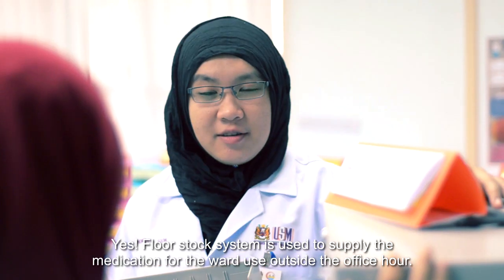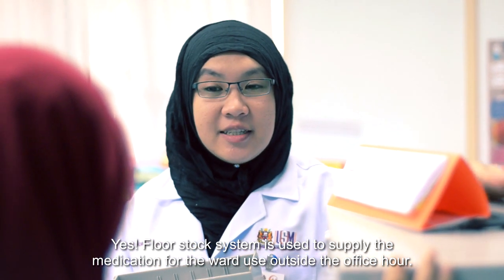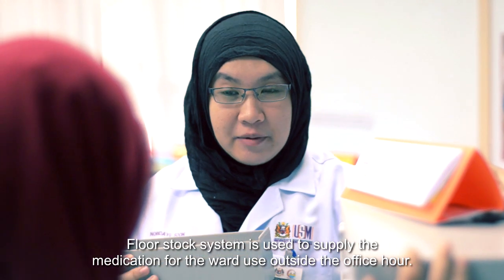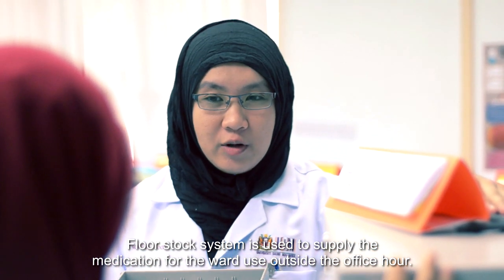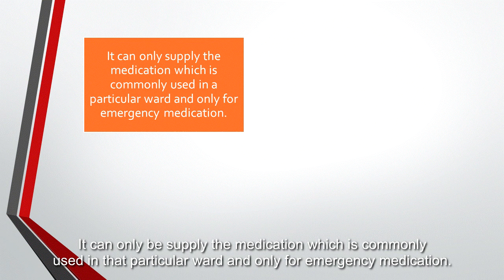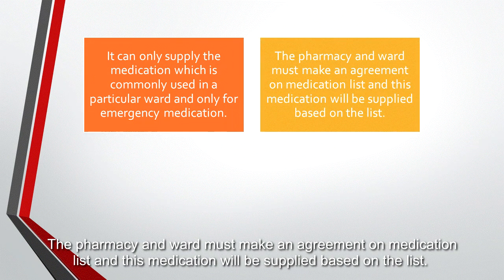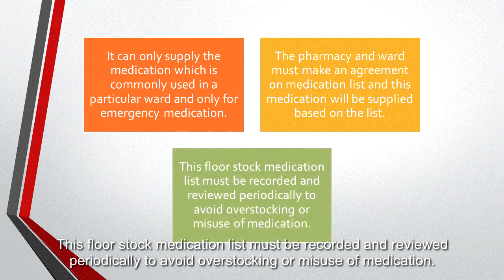Floor Stock System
A informative and excellent video on Floor Stock System prepared by our Fourth year student as part of their group task for Satellite Pharmacy Clerkship.

Prepared by Satellite Pharmacy group J (2014/15).
CHAI WAN JUN
ELVIN GUAN KHAI XIAN
FATIN SYAHIRAH BINTI JASNI
MOHD SHAFIQ BIN MOHD SARIF
NORHIDAYU SOON GIN YEE
NURUL SYUHADAH BINTI ZAKARIA
SITI MARINI BINTI RAZALI
TAN MEI FANG
TAN WEI LIANG
WAN FATIMAH BINTI RAMLI
YASMIN BINTI  ABDUL AZIZ